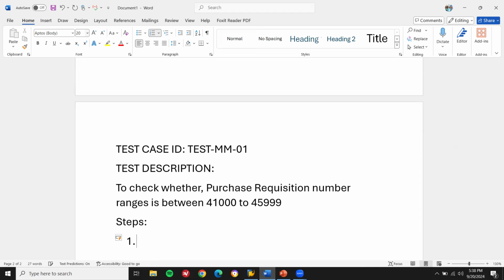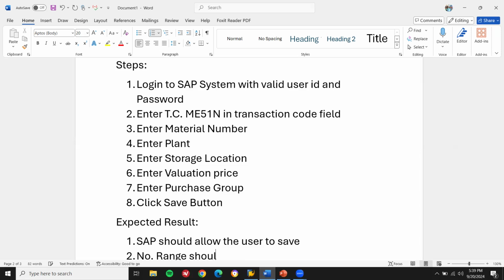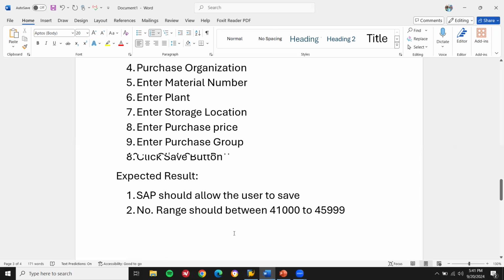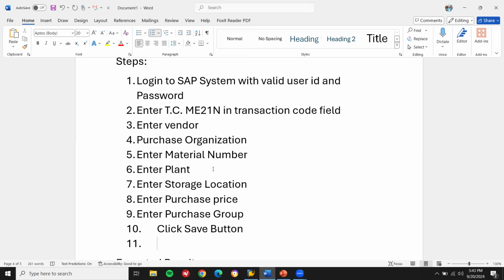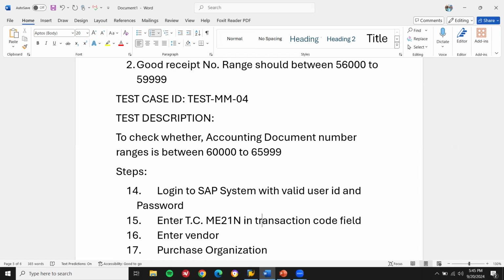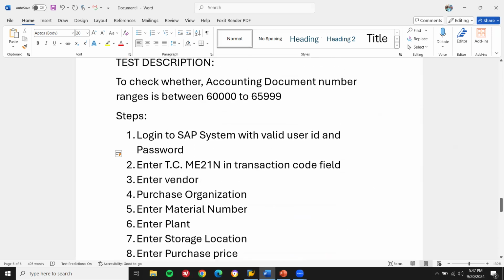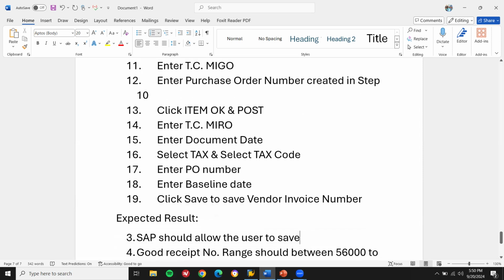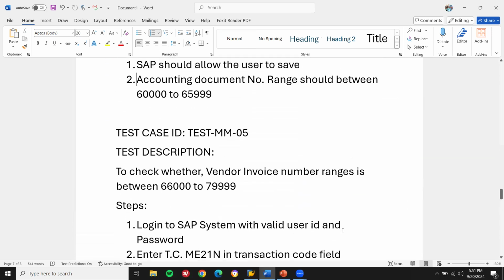create test cases sap mm | unit test cases | testing sap application | sap manual testing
learn2win sap
learntowin sap